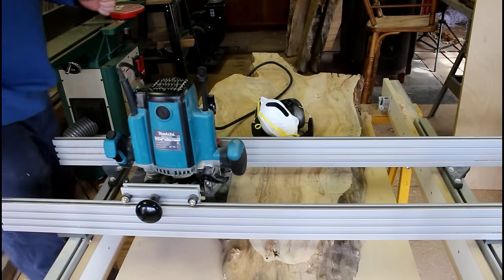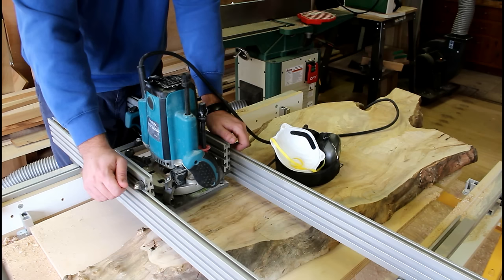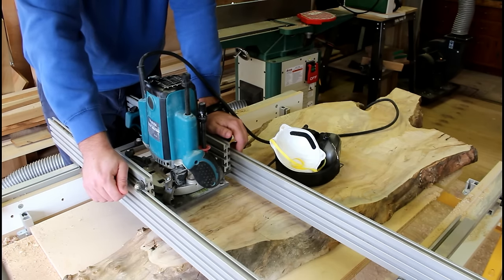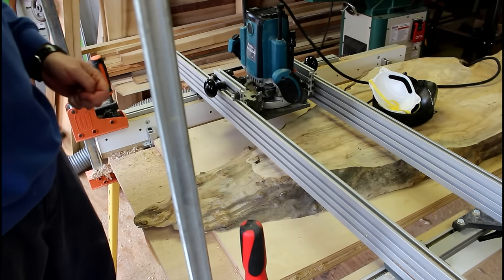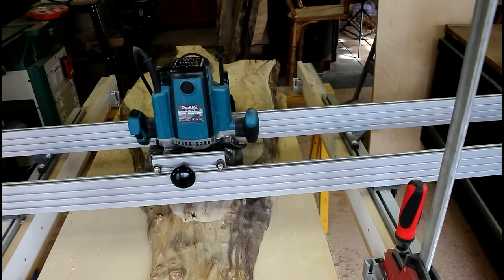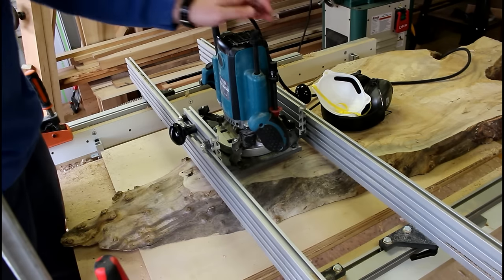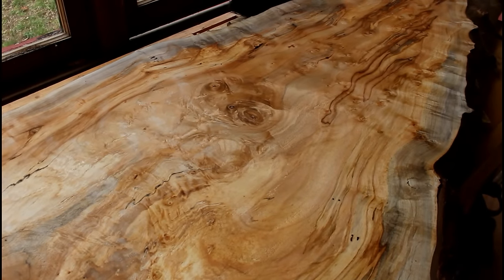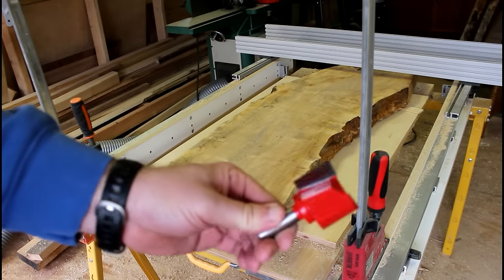AMAZING MAPLE SLAB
This video shows my first use of a router sled made by Woodhaven. The tool worked rather well at flattening a slab of maple with little work. I used a Makita router as the material removing tool for this set up.

The music used for this video was provided by The Lees of Memory.
Permission was granted by the group to use the music for this video.

The founder/singer John Davis is the driving force behind the band and is based in Nashville TN.  I have been listening to John for 20 years now and still do on a daily basis.

To buy the CD and other cool Merch!